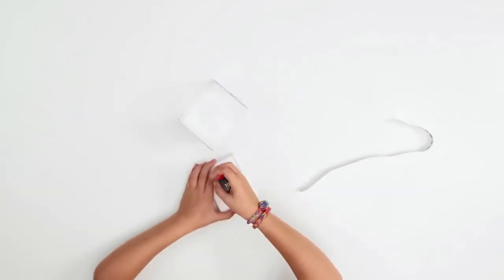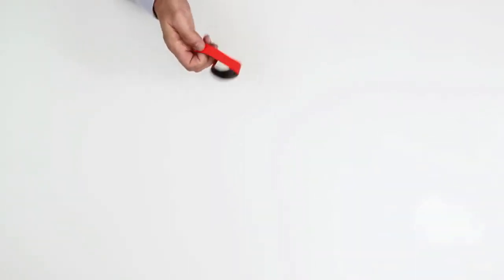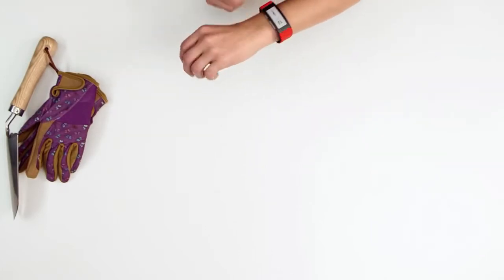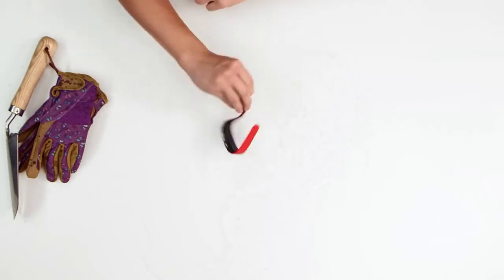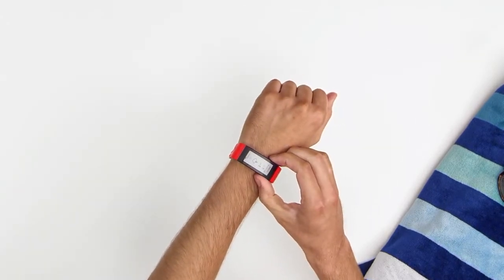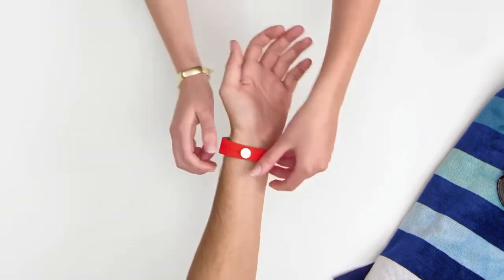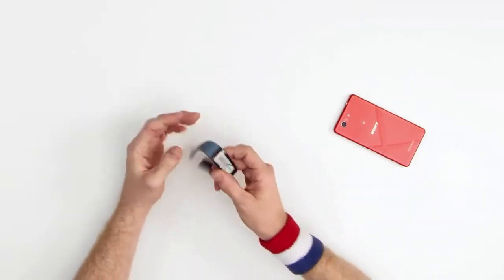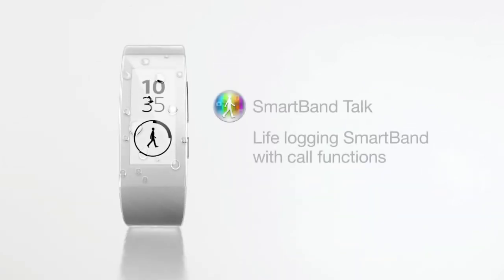Sony SmartBand Talk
¿Y tu que dices, te atreverías a actualizarte con esta fantástica novedad?